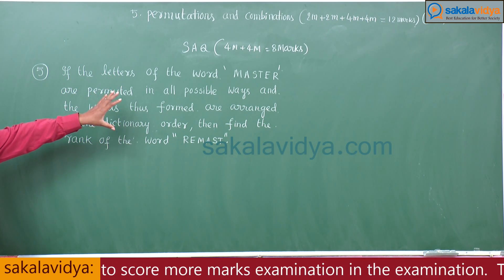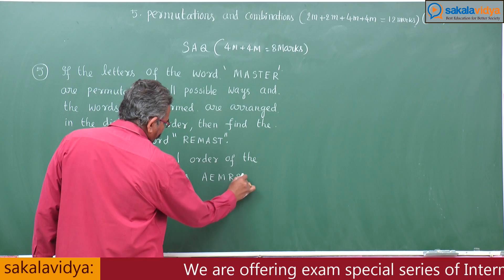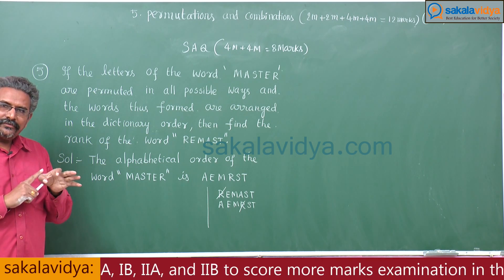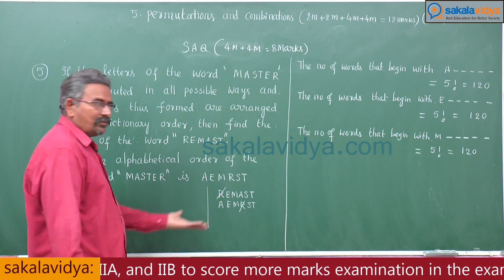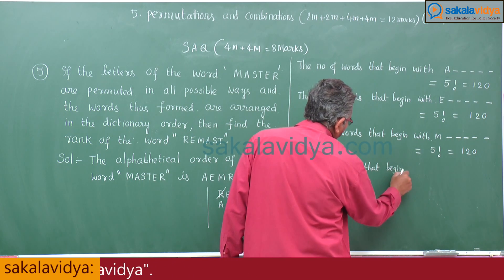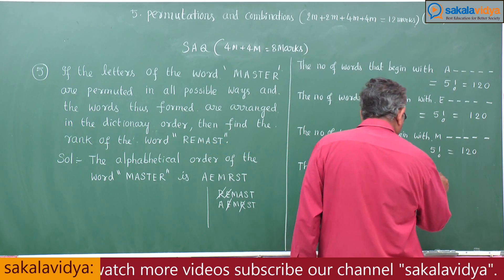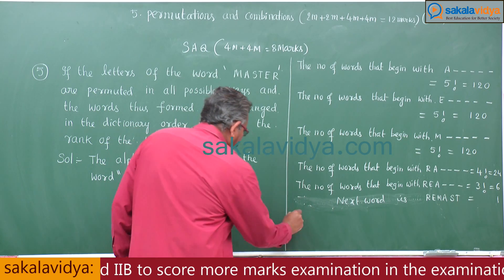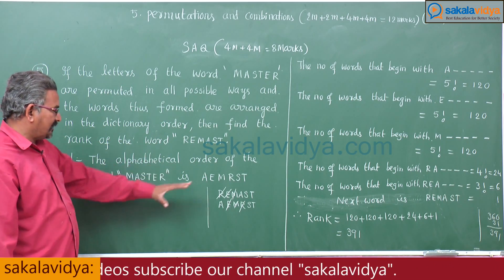How to score 75 marks ☑️ in 24 hours in Intermediate|Permutations & Combinations Part 10